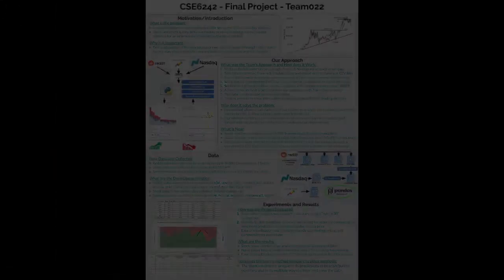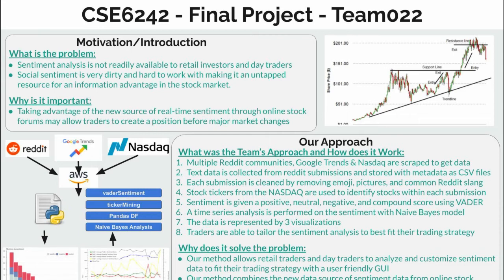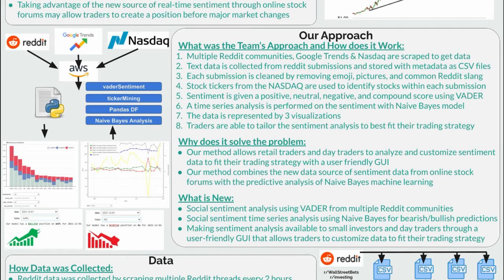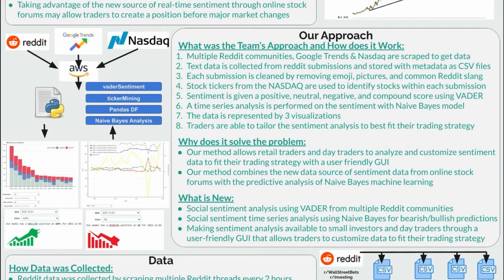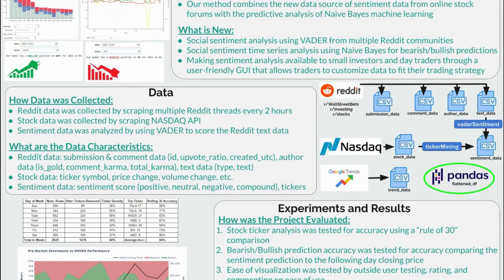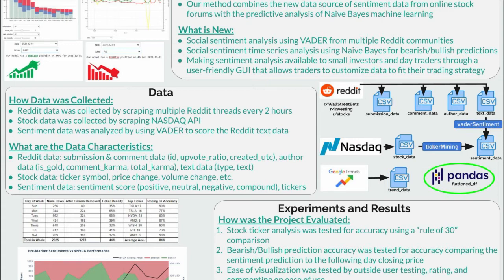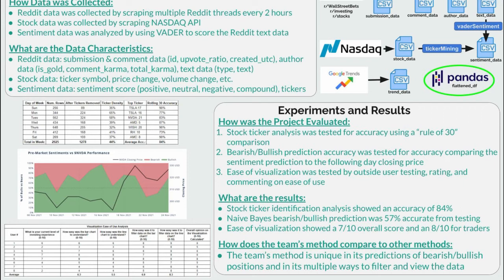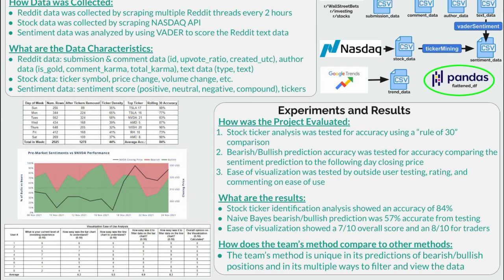CSE 6242 - Data & Visual Analytics - Final Project Poster Presentation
Well my second to last semester is wrapped up and finished. This last semester, I decided to be a full time student and take 2 courses rather than the single courses each semester I had been taking. This semester I took CS 6400 DB Sys Concepts & Design and CSE 6242 Data & Visual Analytics. Both of these courses were project based courses, meaning they both had an overarching project throughout the entire class but CSE 6242 also had a required presentation of your project for each student at the end of the semester. I thought it would be helpful to anyone thinking of taking CSE 6242 Data & Visual Analytics in the future to see the poster presentation that I submitted. As I say in the video, I received a 100% on my poster presentation so if you take this course and have a presentation like this, you should do just as well.

My team's semester project was a stock sentiment indicator that took sentiment data from multiple Reddit threads including r/WallStreetBets, r/stocks, and r/investing, along with Google trend data and NASDAQ data. The sentiment was then ranked using a library called "VADER" to give each sentiment a negative, neutral, positive, and compound score. The user would be able to visualize the data and the analysis through multiple visualizations. Additionally, a time series of the data was developed and a Naive Bayes analysis was performed to predict a bearish or bullish prediction for the following day based on the previous days sentiment. From our testing, our system had a 57% accuracy for its predictions which we were pretty happy with.

I hope you enjoy the video and as always, leave any questions you have in the comment section.

Thank you to my brother for editing the video! It came out great!